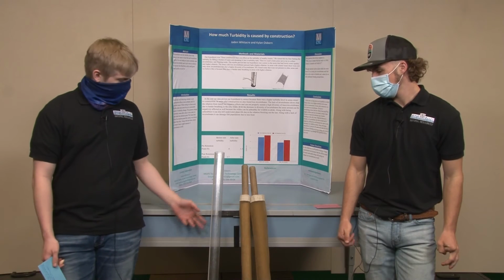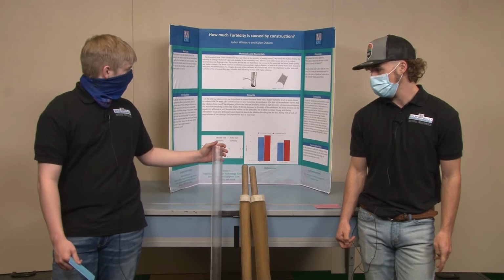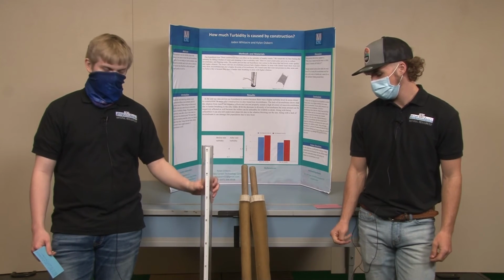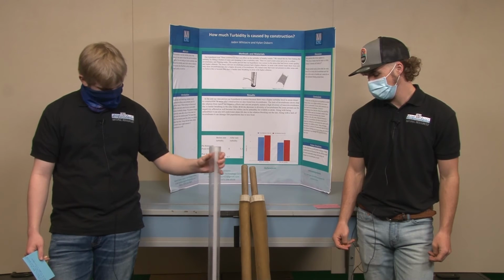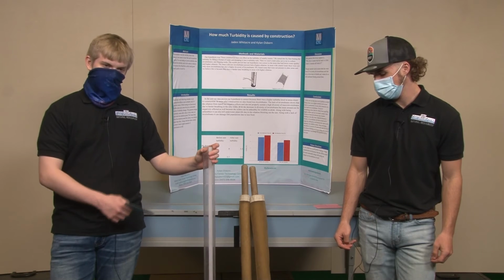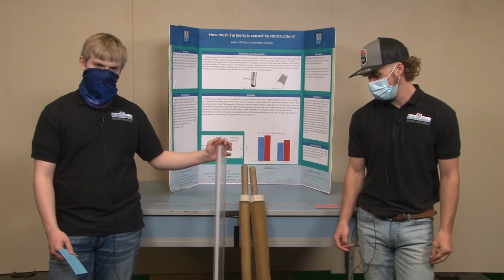Jaden Whitacre & Kylan Osborn, MVCTC, Beringer, Agriculture, Natural Resources